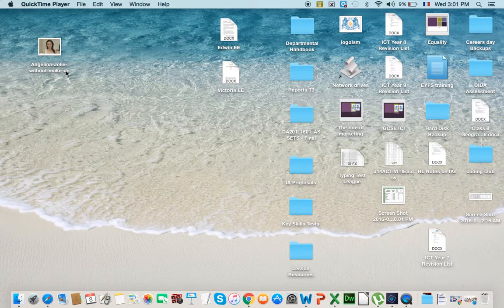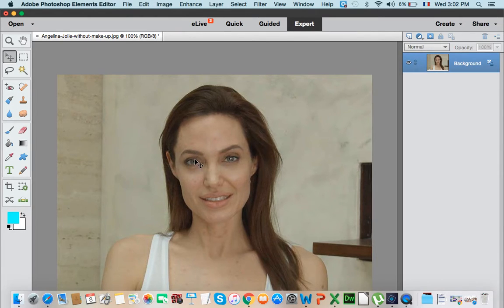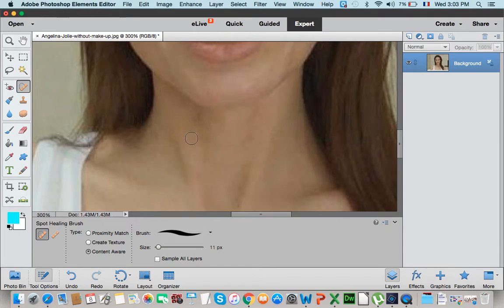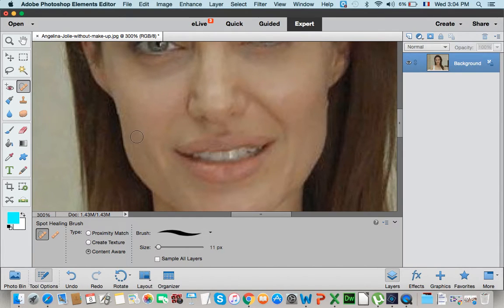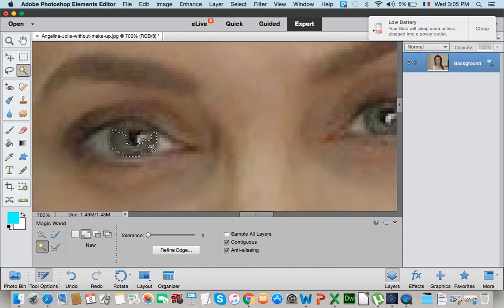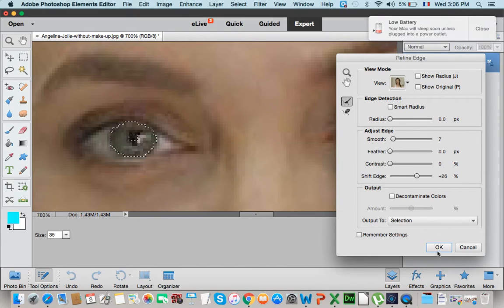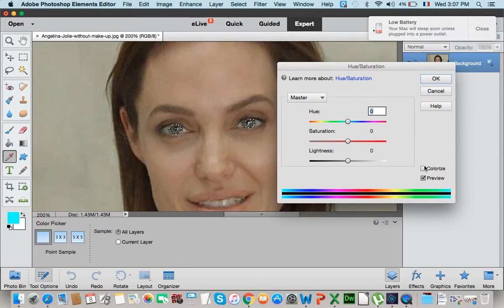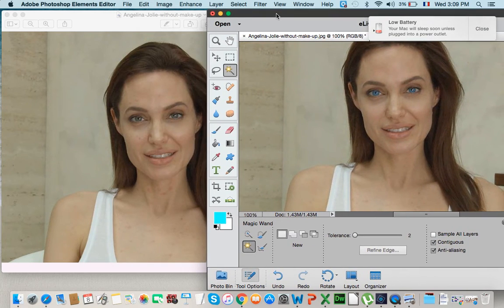Year 8 Photoshop part 1